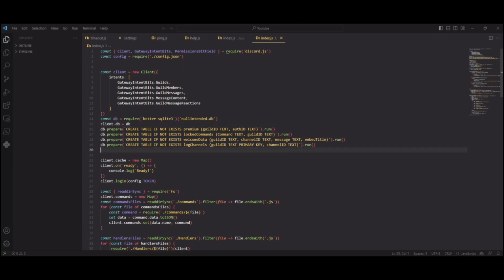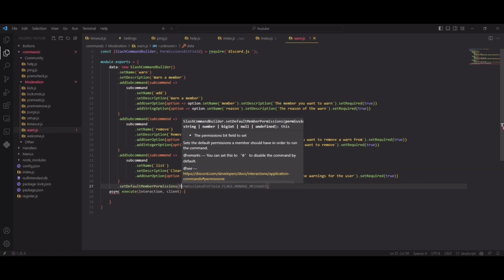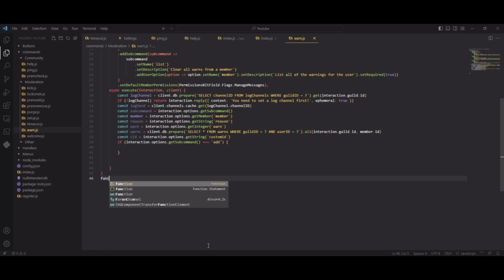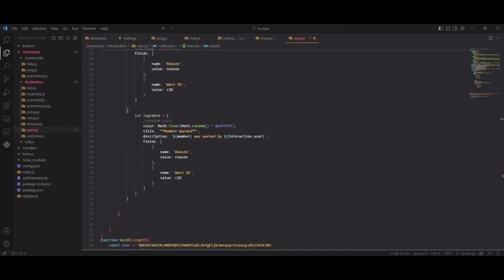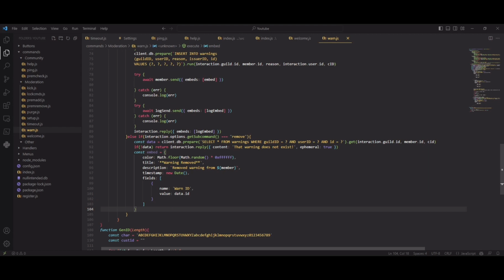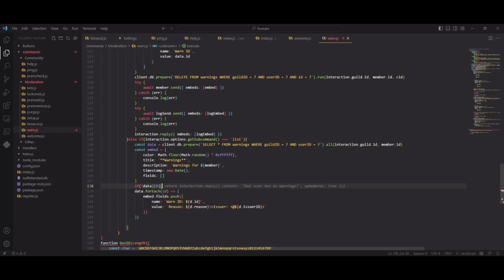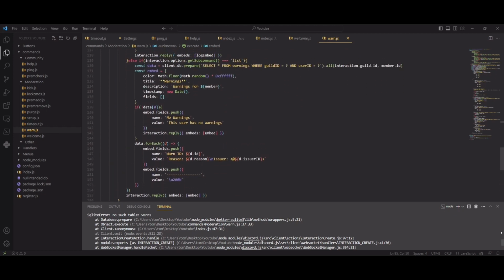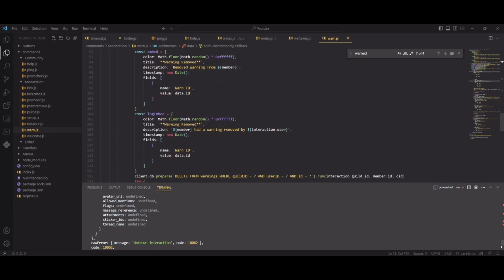Discord Bot v14 SQL MultiGuild Advanced Warning System!